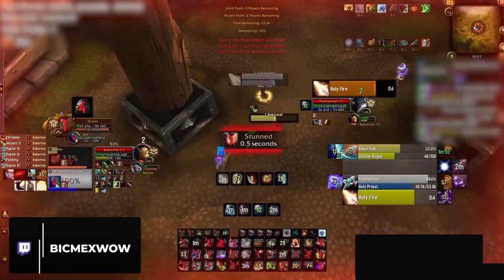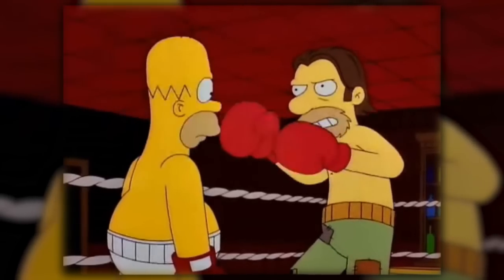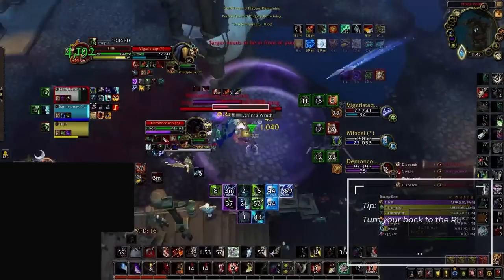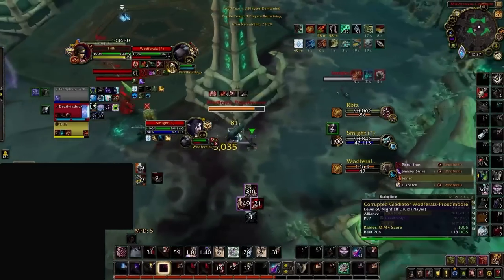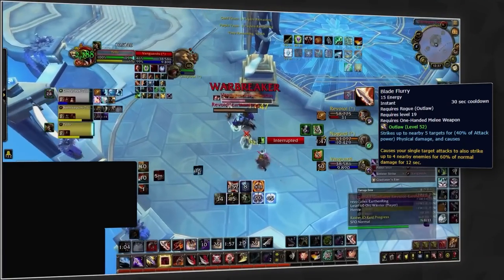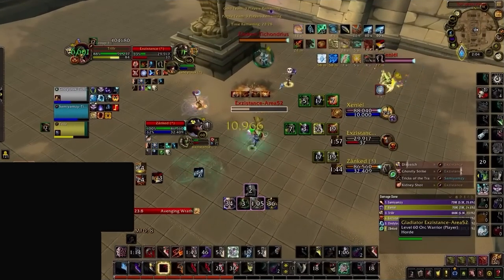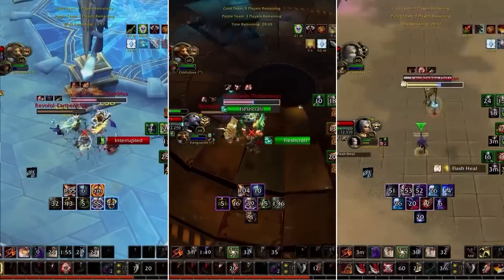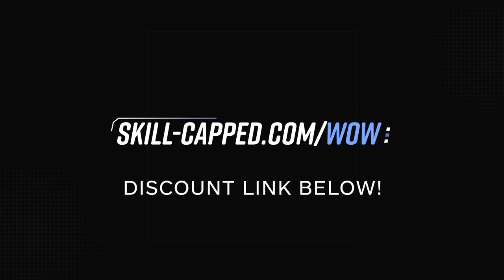7 THINGS you DON'T KNOW about OUTLAW ROGUES!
0:00 - Intro
1:28 - How To Play Defensively Against Outlaw
4:38 - How To Play Offensively Against Outlaw
6:09 - Outro

Concepts: wow, world of warcraft, shadowlands, wow shadowlands, arena, wow, pvp, gear, torghast, 9.1, honor, conquest, grind, bgs, rbgs, battlegrounds, arena, pvp, wow, world of warcraft, shadowlands, wow shadowlands, arena, wow pvp,9.1,9.1.5,9.2,wow best class, wow best pvp class, world of warcraft,wow,battle for azeroth,bfa,shadowlands,wow guide,wow pvp,world of warcraft gameplay,wow 8.3,wow shadowlands,8.3,asmongold,bellulargaming,asmongold tv,bellular,madseasonshow,taliesin and evitel,bellular news,wow bfa,wow arena,wow beginners guide,arena pvp,wow 3v3 arena,wow 2v2 arena,wow pvp guide,bgs,xaryu,dalaran gaming,esfand,savix,asmongold reacts,hirumaredx,destruction warlock,fire mage,assassination rogue,mistweaver monk,holy paladin,disc priest,demon hunter,shadow priest,arms warrior,windwalker monk,resto druid,resto shaman,unholy death knight,ele shaman,survival hunter,feral druid,ret paladin,balance druid,frost death knight,arcane mage,affliction warlock,beast mastery hunter,demonology warlock,enh shaman,frost mage,fury warrior,holy priest,outlaw rogue,marksmanship hunter,subtlety rogue,wow best class,wow best pvp class,world of warcraft,wow,shadowlands,wow guide,wow pvp,wow shadowlands,asmongold,wow arena,arena pvp,wow 3v3 arena,wow 2v2 arena,wow pvp guide,bgs,wowhead,holy paladin,shadowlands tier list,shadowlands caster tier list,wow tier list,pvp tier list,shadowlands pvp,shadowlands classes,best shadowlands class,shadowlands pve,shadowlands healer tier list,best shadowlands healer, shadowlands melee tier list, melee tier list,9.0,sinful gladiator,gladiator,duelist,rival,challenger,combatant,lfg,looking for group,group finder,solo queue,9.1.5,9.2,9.2.5,addons,ui,settings,weakauras,gladiatorlosa,elv ui,elvui,outlaw rogue,3s,3s,arena pvp,wow arena guide,counter